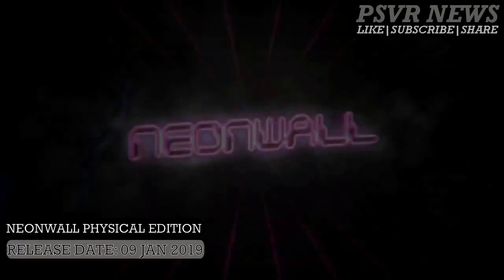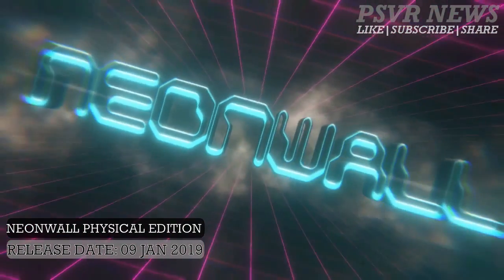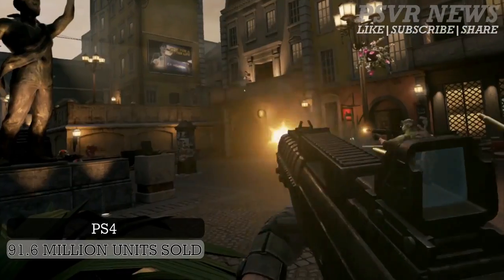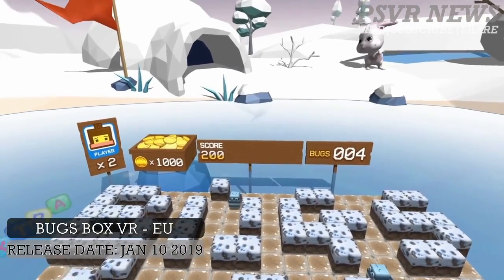PSVR NEWS | Tons Of New PSVR Games Announced! | BIG PSVR GAME GETS FREE TRIAL MODE | Free Updates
PSVR NEWS

FIREWALL ZERO HOUR - TIME TRIAL MODE

18 FLOOR - FREE DLC

KINGDOM OF BLADES VR - NEW PSVR GAME

NATURE TREKS VR - NEW PSVR GAME

DARKNESS ROLLERCOASTER - NEW PSVR GAME

NEONWALL - PHYSICAL EDITION

CHROMA GUN - COMING VERY SOON

DESERT BUS VR - COMING SOON

DISCOVERY - BIG UPDATE

REC ROOM - NUMBERS

PS4 - 91.6 MILLION

BUGBOX VR - EU RELEASE DATE